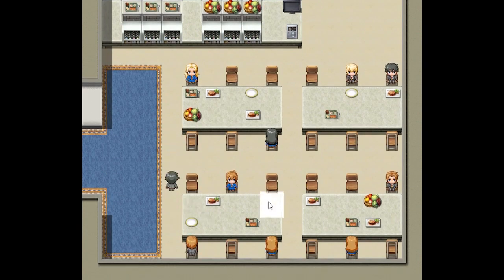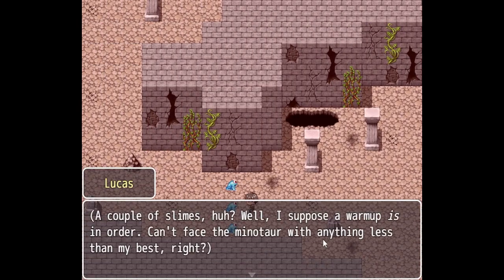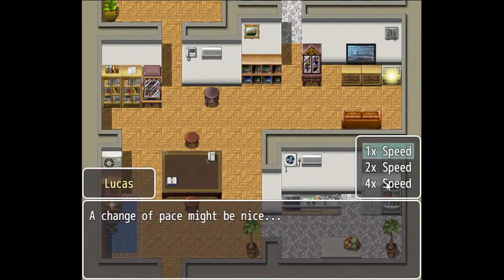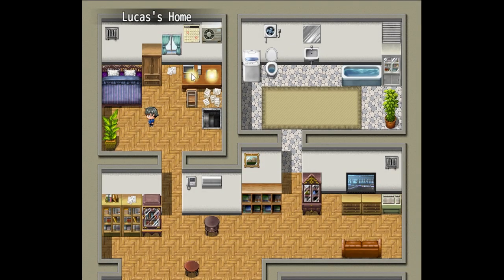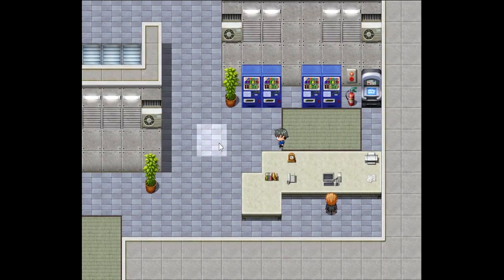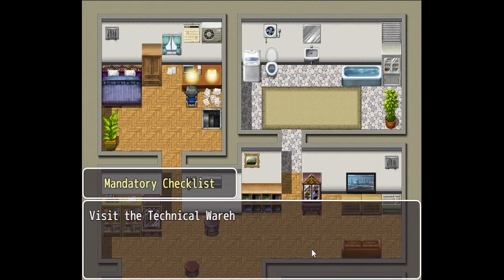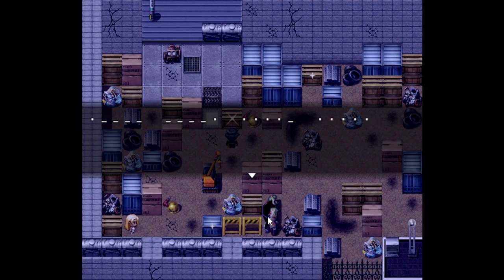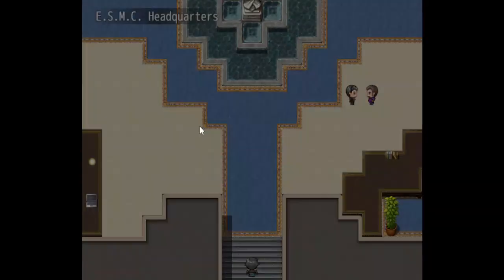Exploring The Dollhouse District: A Complete Walkthrough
The Dollhouse Districts is a game that revolves around the character of Lucas who has the power of time. He embarks on a journey through various districts and faces various trials and challenges as he tries to unravel the mysteries surrounding his powers. Throughout the game, Lucas must use his power of time to navigate through different obstacles and unravel the truth about his abilities. The game is a blend of action, puzzle-solving and platforming elements, with a strong emphasis on narrative. With its captivating storyline, challenging puzzles and exciting action sequences, The Dollhouse Districts is a thrilling gaming experience that is sure to keep players engaged from start to finish.

Chapters :
Day 1 :
0:00 - College
2:23 - Weapon store
3:16 - Potion shop - 1
3:35 - Items from the store
3:58 - ESMC - 1
5:03 - Guild - 1
5:27 - Police station
6:34 - Cave- 1
8:10 - First colour puzzle of cave
9:04 - Second math puzzle of cave
10:01 - Third rock puzzle of cave
12:54 - ESMC - 2
13:56 - Tools
14:39 - ESMC breakout
16:36 - Breakout puzzle (Morse code)
Day 2 :
20:15 - Buy food for android
21:41 - Guild - 2
22:45 - Potion shop quest
24:30 - Technical warehouse
26:10 - Arcane Emporium
27:42 - Proceed further and basement
28:16 - Arrange date with Brianna
28:32 - Talk with korius
28:58 - check new quests
29:34 - Library quest
30:40 - Fertilizer
31:08 - Clothe store
31:51 - Guild for order
32:14 - Use fertilizer
32:56 - Blue goblin cave
33:53 - Proceed further
34:26 - Talk with korius 2
35:18 - Date with Brianna
35:30 - Capture two girls
36:21 - ESMC - 3
37:21 - Scrape yard puzzle
39:10 - Guild for parcel
39:50 - Meet with korius
40:15 - ESMC auction
Day 3 :
42:31 - Saurian house
42:58 - Holo pass
43:35 - Potion store last task
43:56 - Buy android charger
44:58 - Allie task
45:38 - Hotel bugged
45:48 - Underground city
47:28 - Guild last task and collect the fangs
49:28 - Seren town
50:10 - Right android
51:01 - Travel office
51:38 - Sewer task (guild)
51:35 - Chargers for sewer girls
56:25 - Final part